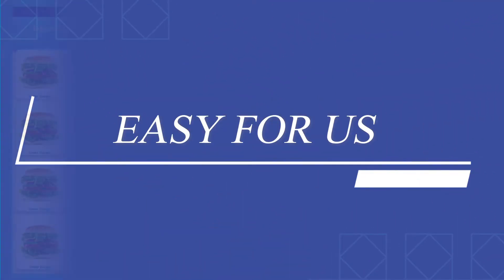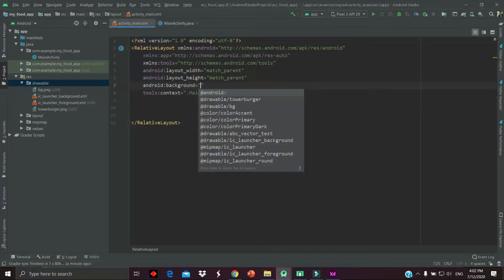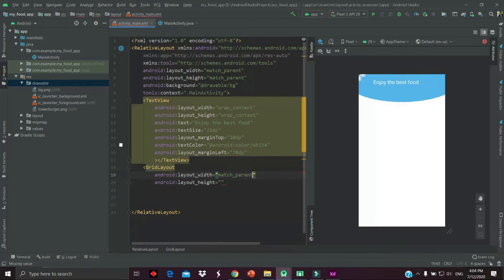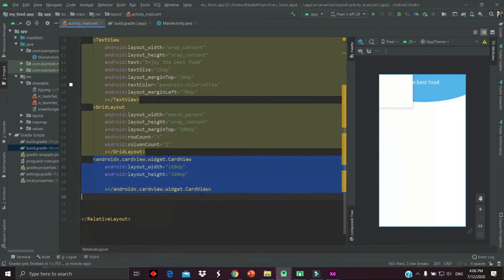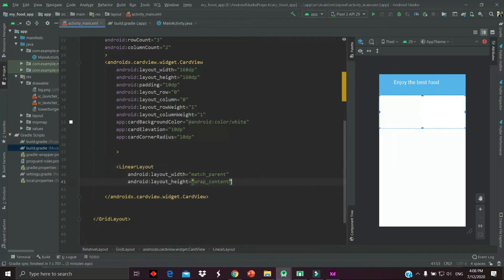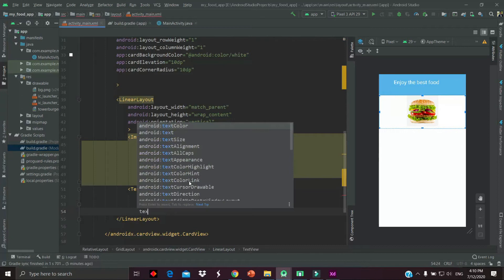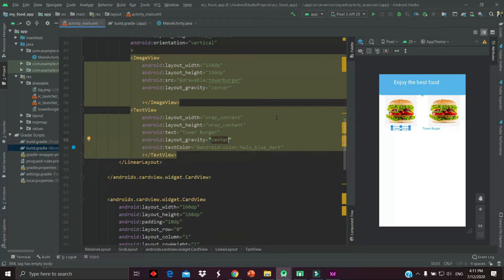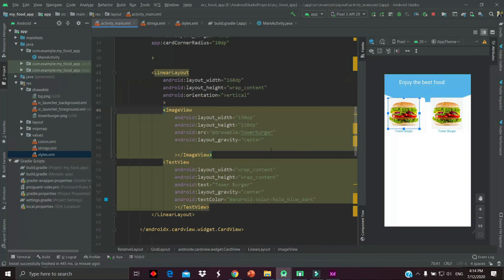card view in android studio | grid layout in android studio | easy for us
Welcome,
in this video, we are going to see how to implement card view in android studio,
this design can be also used for dashboard design
card view android
grid layout android
easy for us